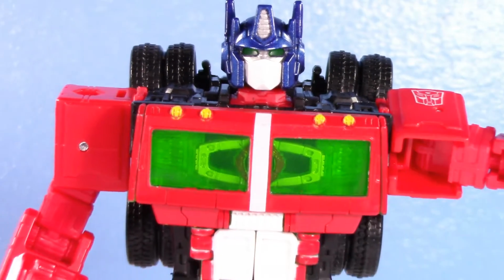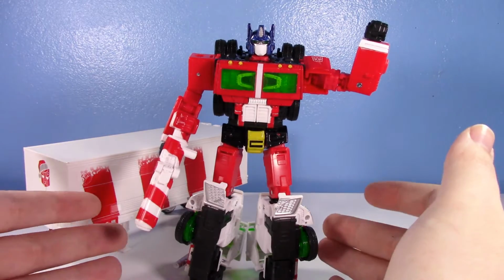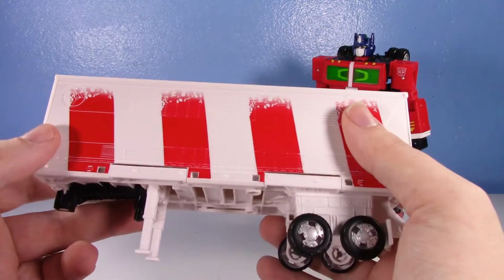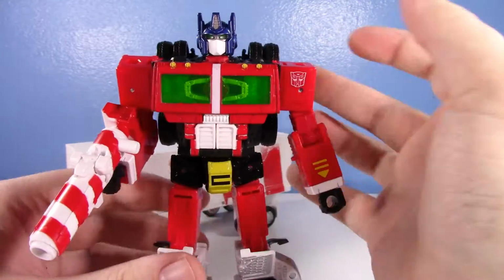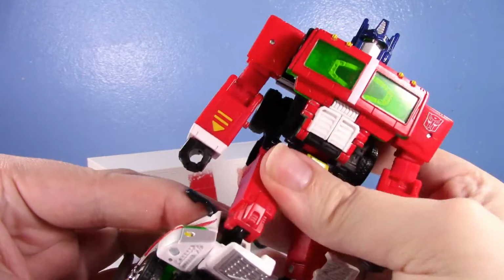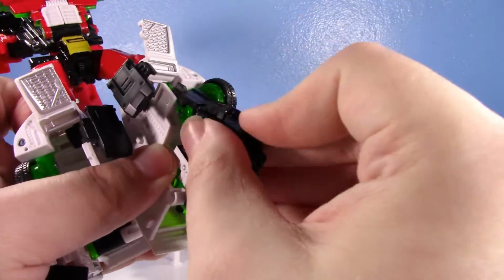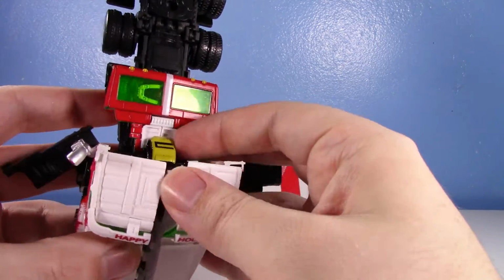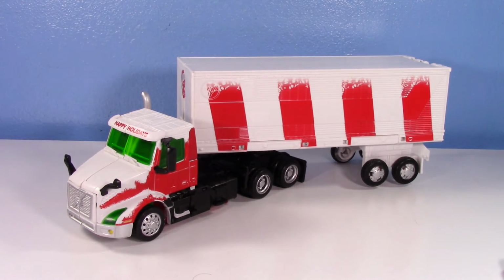Holiday Optimus Prime | The 12 Days of Primesmas Day ONE